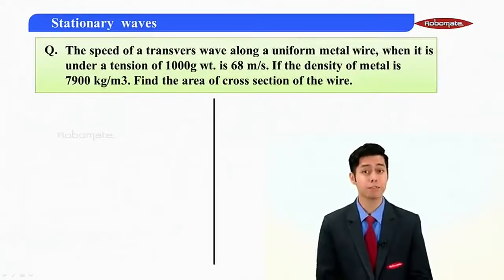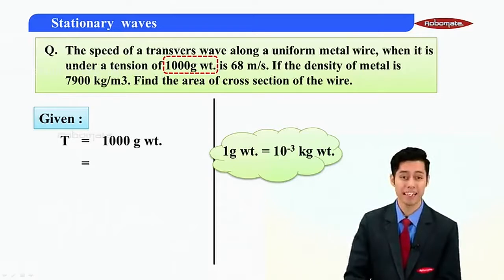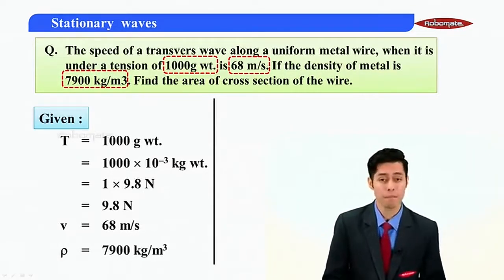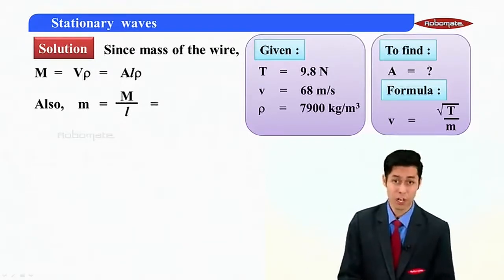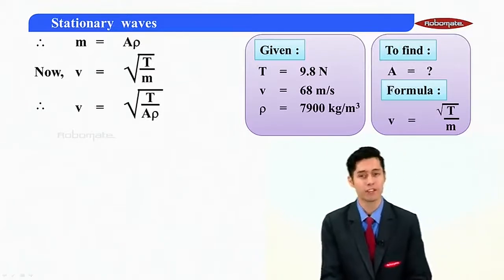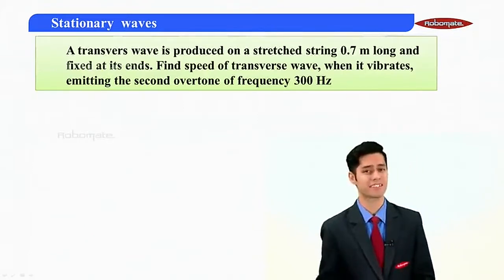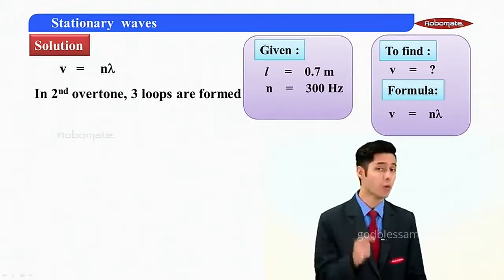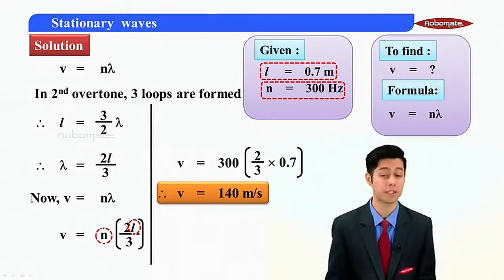SW part 21